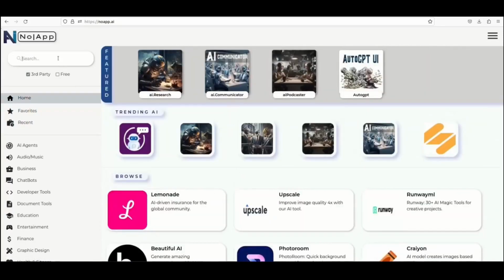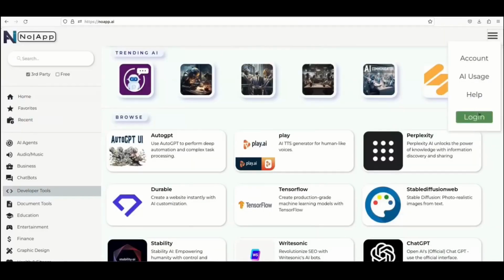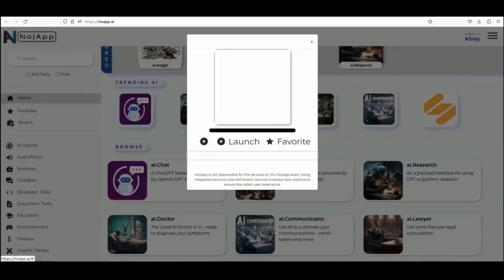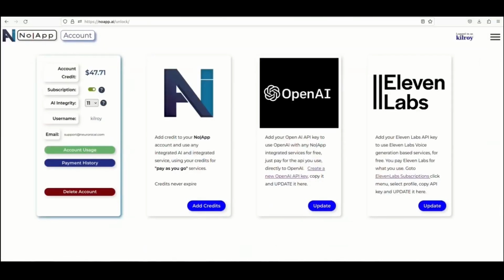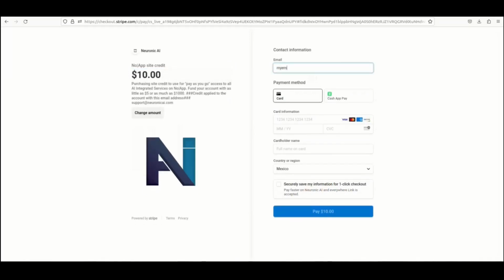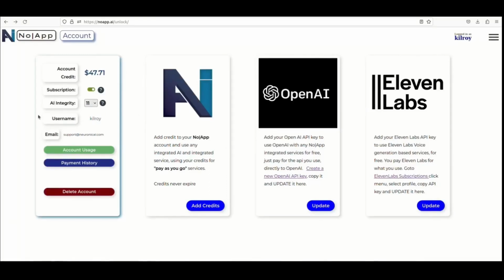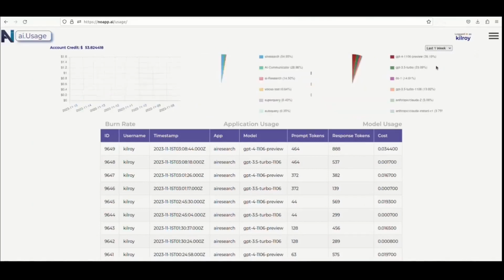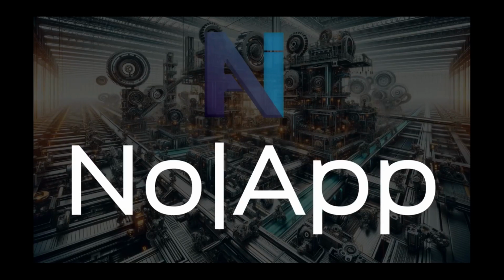No|App Store (User Guide)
We are changing the face of the "App Store" experience, while also bringing 1000's of powerful AI automation tools to users under a single subscription. We also enable developers to monetize their website and to provide their website as a "Personal Web App"(PWA) on No|App with no need to refactor their code as they would need to do for a traditional app store.

Watch this video to learn all the in's and out's of the No|App store in just 5 minutes.